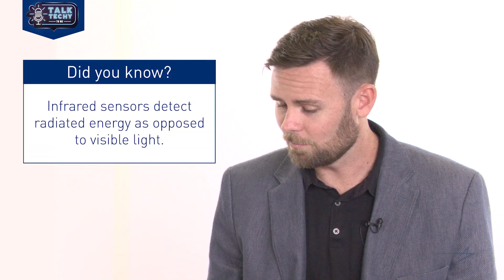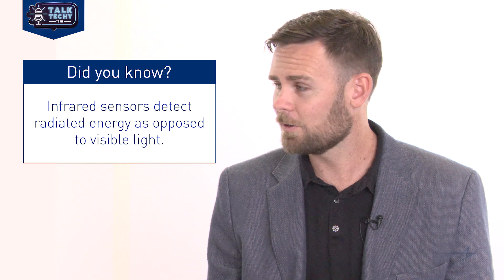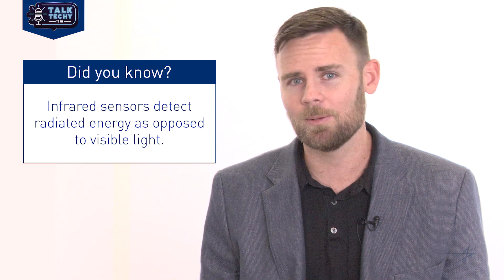Talk Techy to Me: Can sensors save the world?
From protecting the skies to advancing clean energy, we’re creating a better world. On this episode of Talk Techy to Me, we’re learning how infrared sensors can be used to reduce greenhouse emissions.